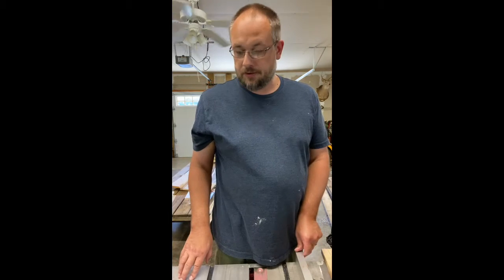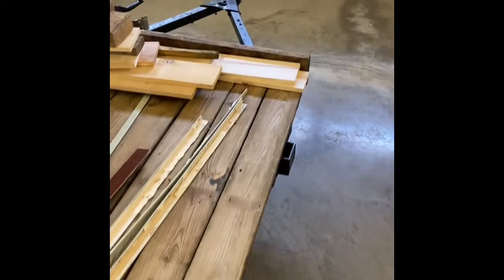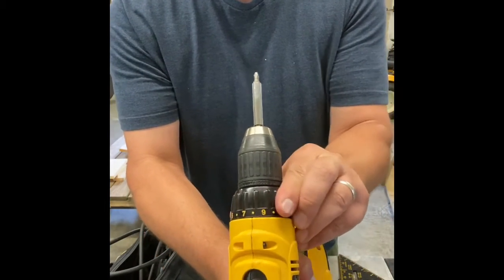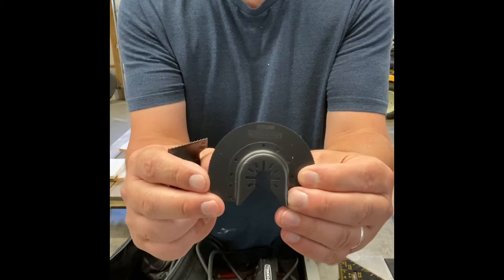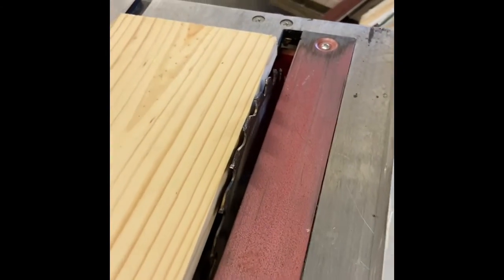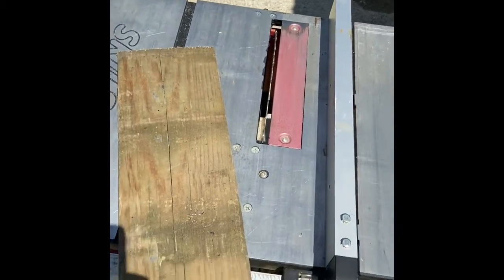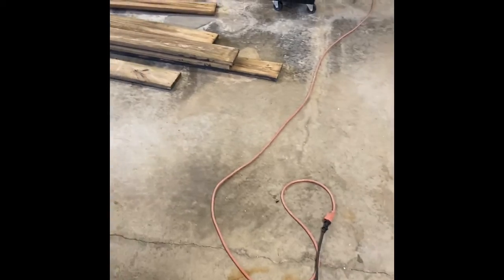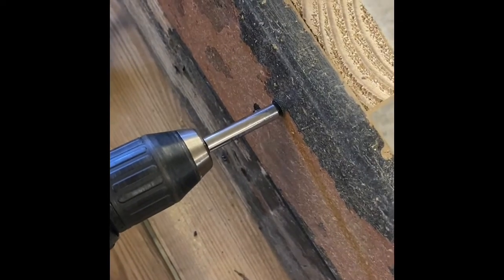Carpentry: Trailer Project (Mr. Gamble)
Mr. Gamble (Woodsbend YDC) talks about a project he is working on, and introduces some basic safety in the classroom and the workshop.